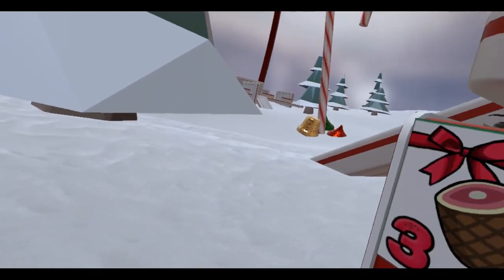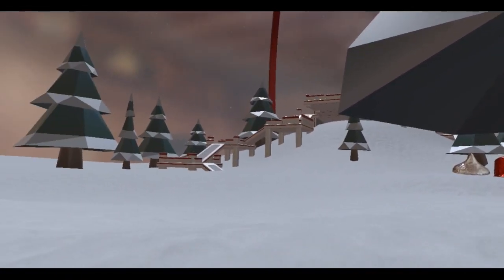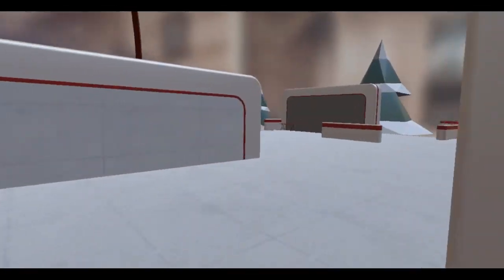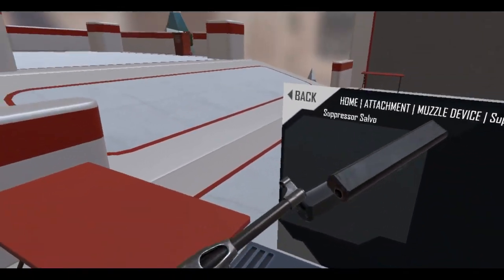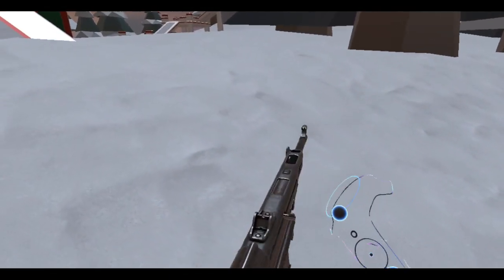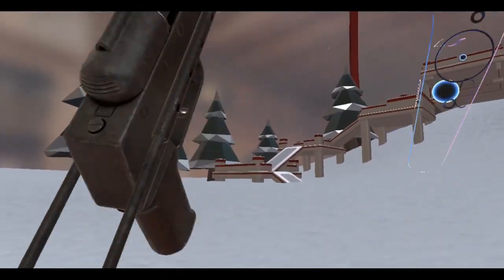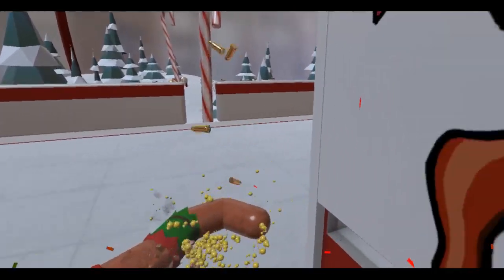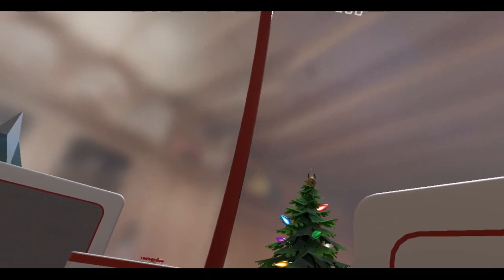Hot Dogs, Horseshoes & Hand Grenades (HTC Vive): Meatmas 2018 Advent Box 3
Day 3, box 3! A very exotic weapon from the East. Sure it could be thought of as a copy of a Chinese Type 50 (which is a copy of the Soviet PPSh-41), but I like seeing variants of weapons we normally don't have access to.

Also, I know Anton will never do a Vietnam scene (he has personal reasons, which I respect), but more Vietnam War era firearms would be pretty nice additions to the game.